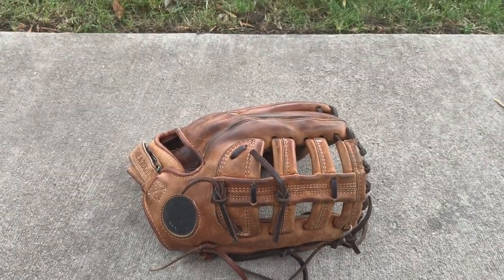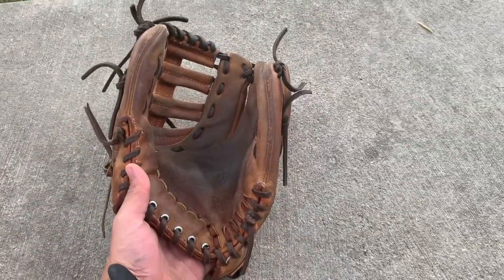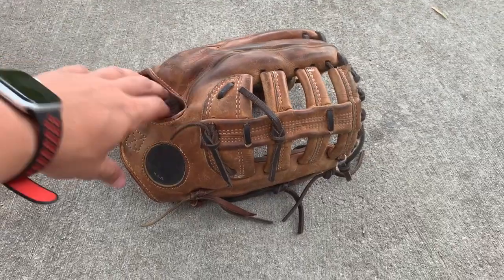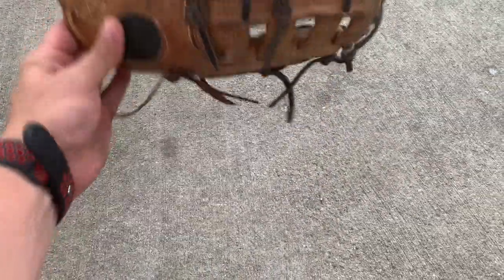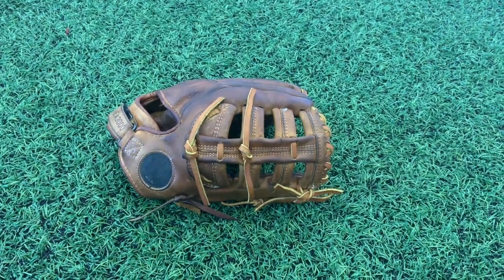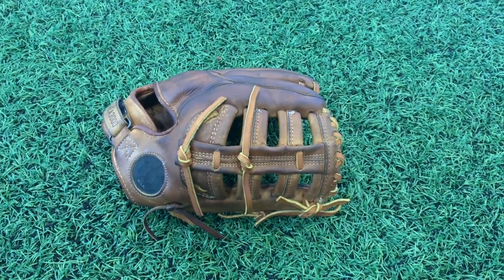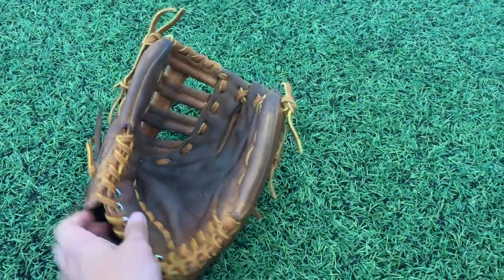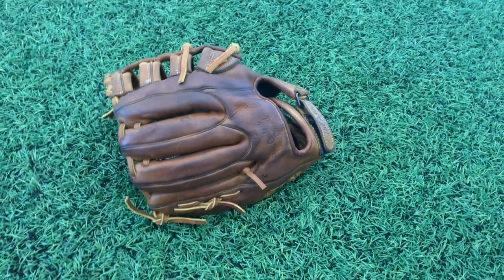Wilson A3000 Relace and Reconditioning